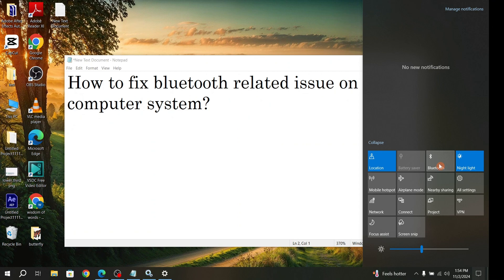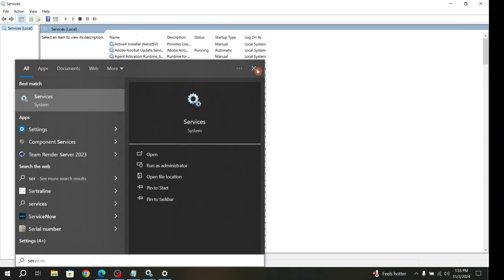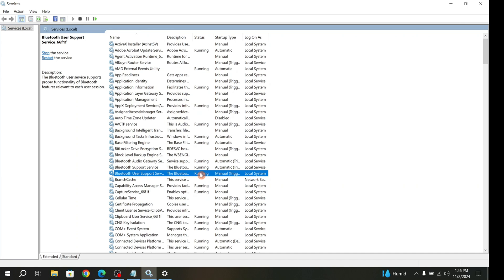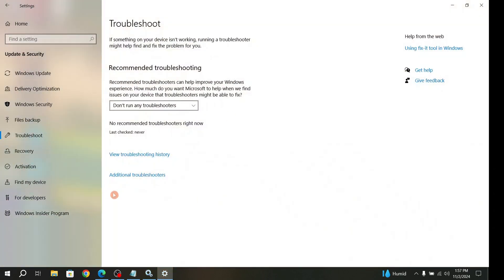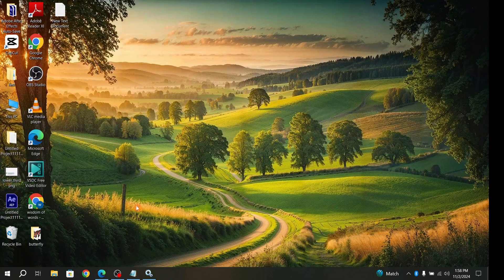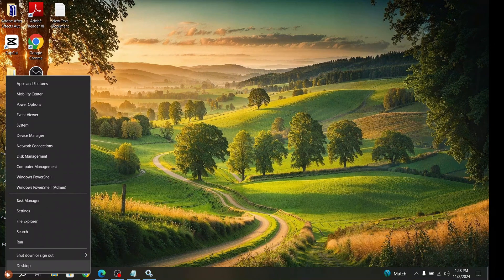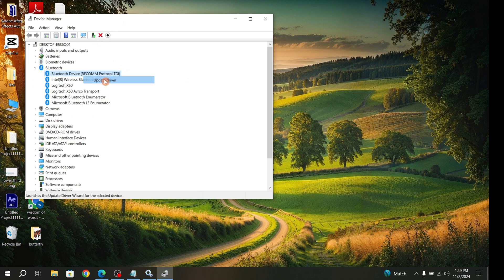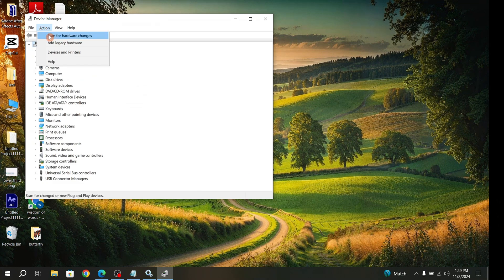How To Fix Bluetooth Not Working On Windows 10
In this video, I am going to fix Bluetooth device, not working on other devices,
So please, follow steps, and try to fix it.